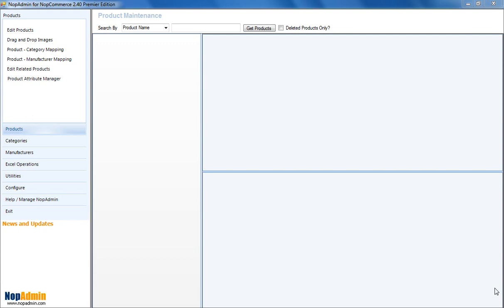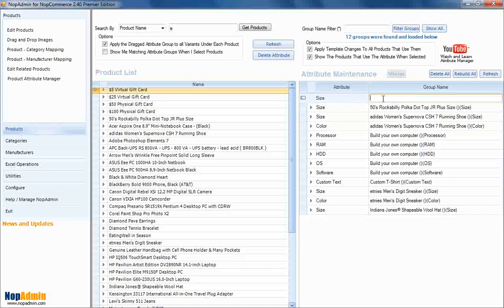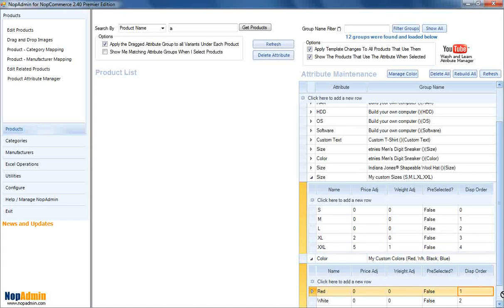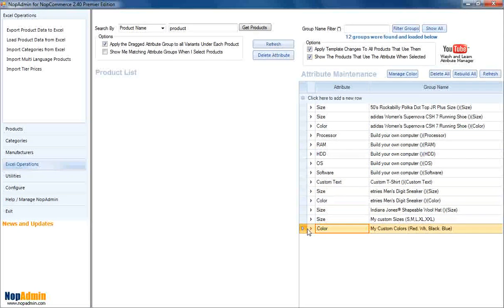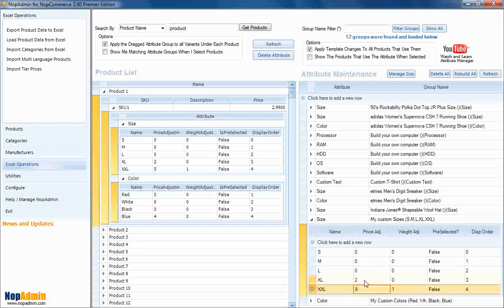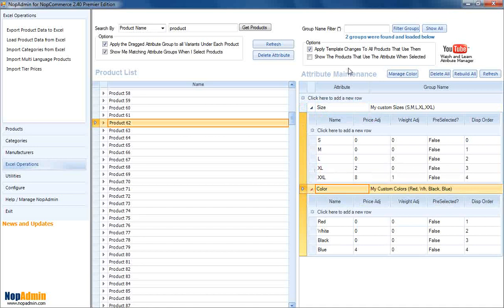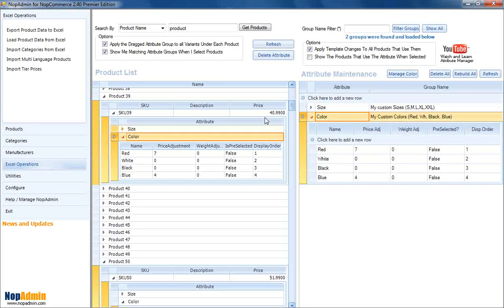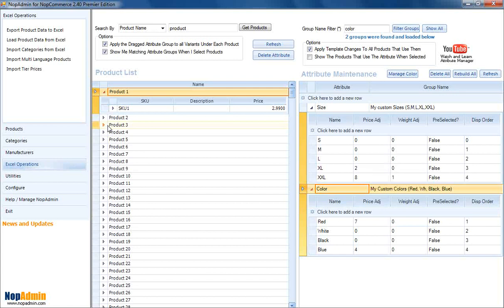NopAdmin Attribute Manager for nopCommerce Training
Learn the ins and outs of using the NopAdmin Attribute Manager for nopCommerce.   Learn how to define new attribute groups, create attributes under them, drag and drop your attribute groups to selected products,  change or delete attributes and see them update all products that use that group, how to view only the products that use selected attribute groups, and more